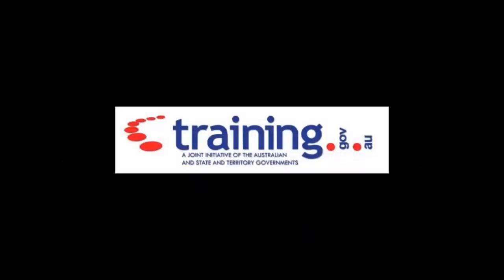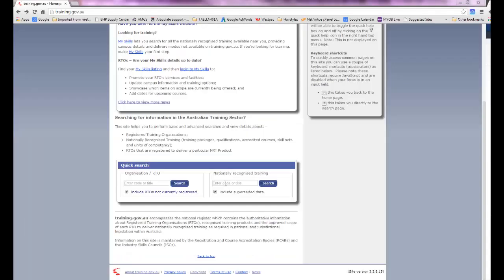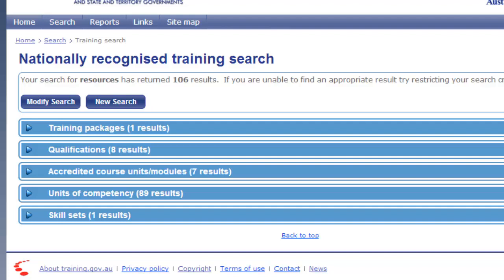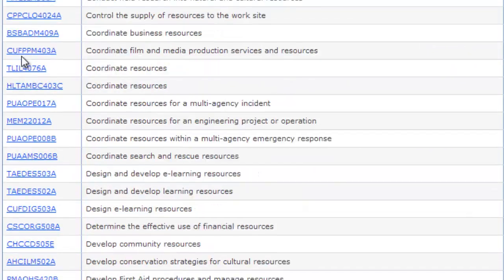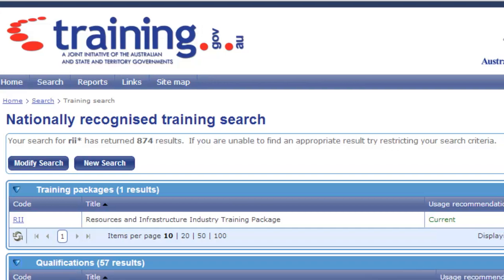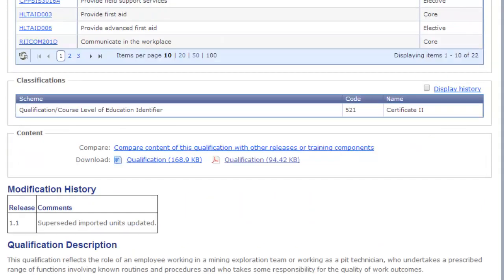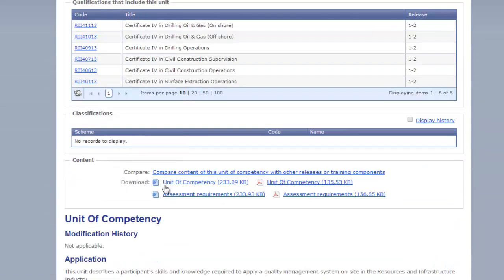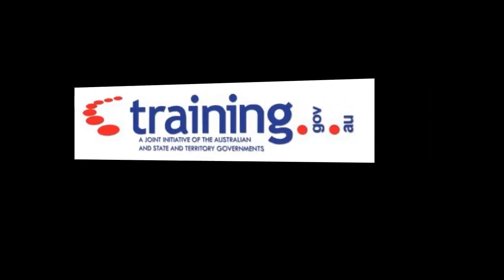Training.gov.au to Search for Training Packages - TAE40110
Support video for people undertaking TAE40110 Certificate IV in Training and Assessment. Learn how to search Australia's training system database - training.gov.au - to find Training Packages, Qualifications and Units of Competency.